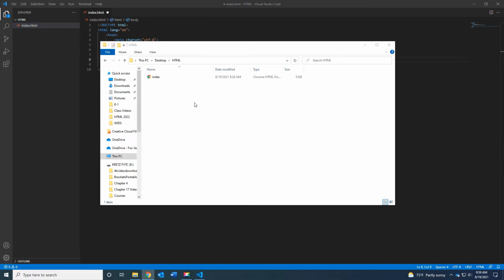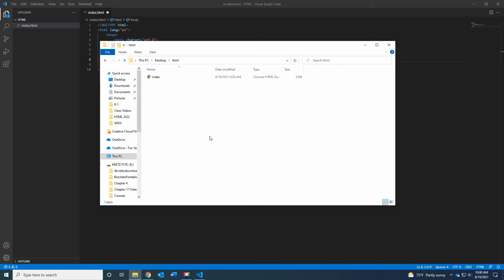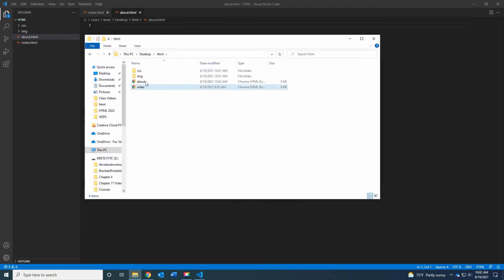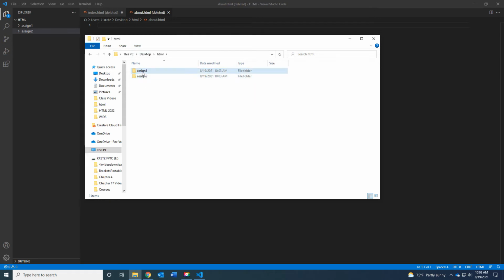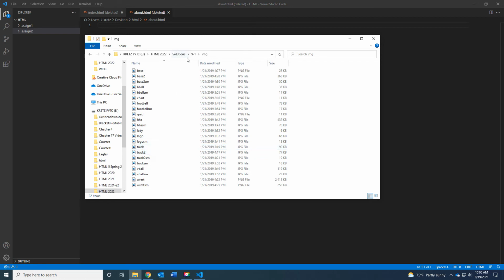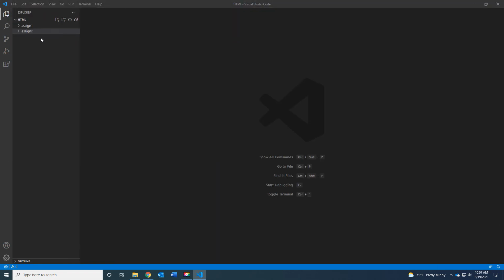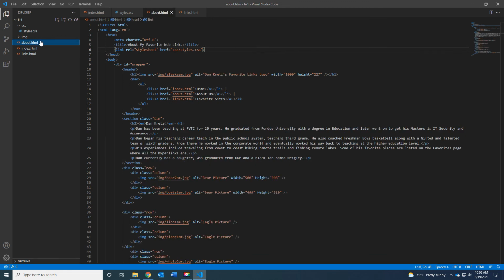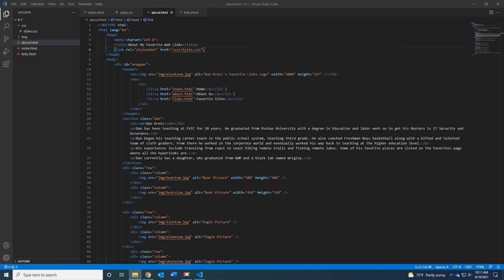Video Two Working With Files